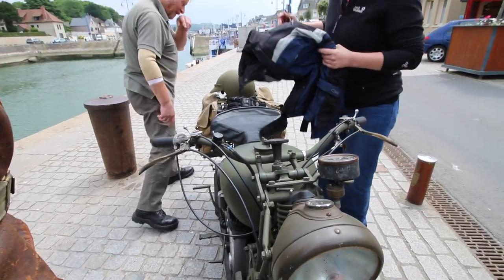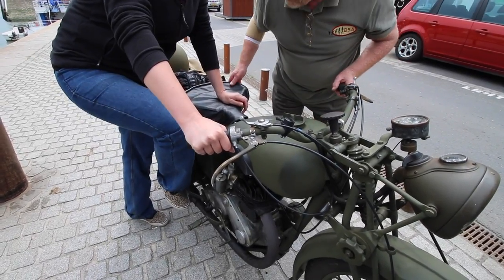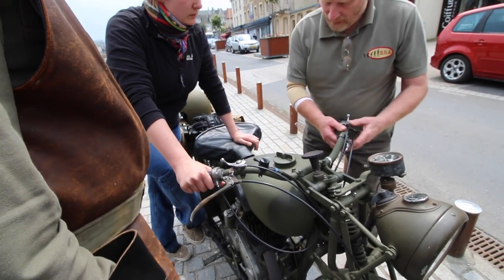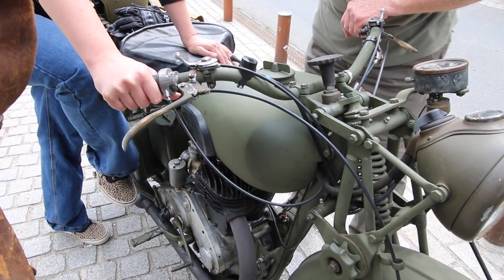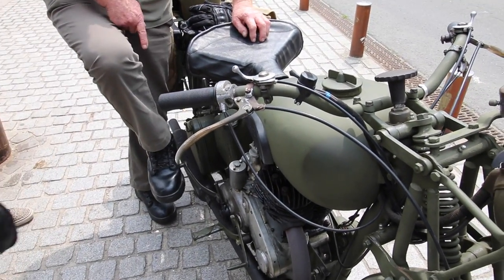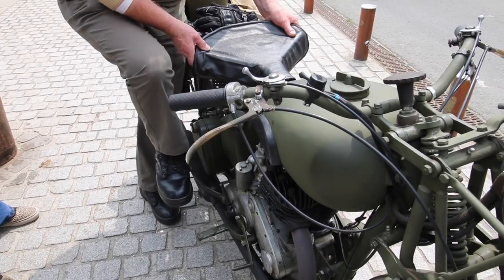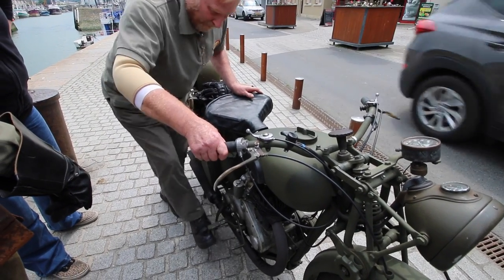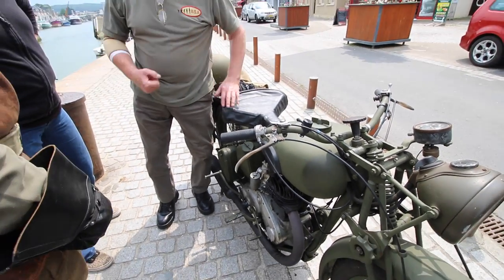How to Kick Start a BSA (for newbies) 🇫🇷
Port-en-Bessin-Huppain